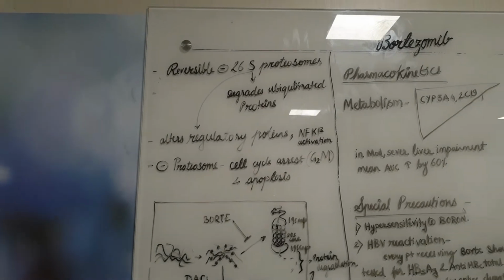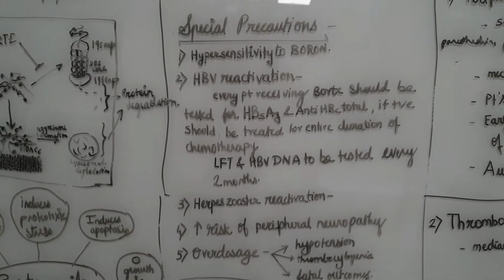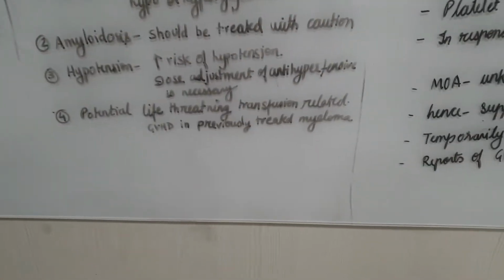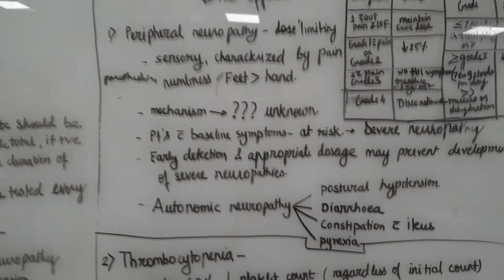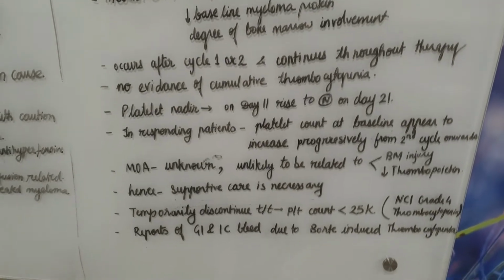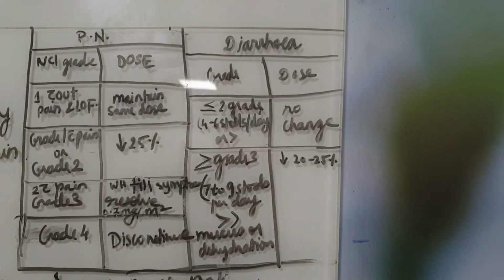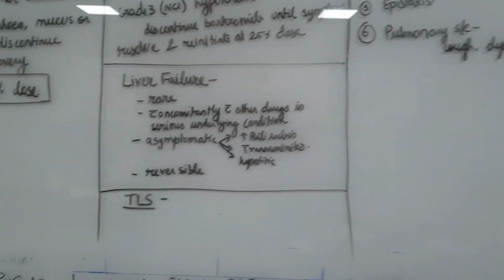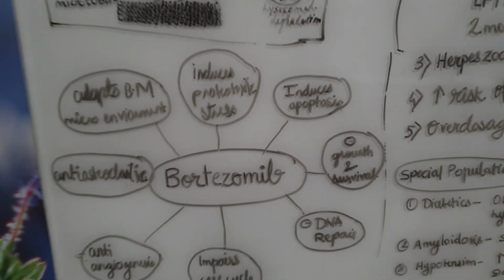Bortezomib (use headphones)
Bortezomib is a proteosome inhibitor. Watch the video to know about detailed mechanism of action and important side effects.
Dose adjustments in peripheral neuropathy, thrombocytopenia, diarrhoea as per NCI grading.